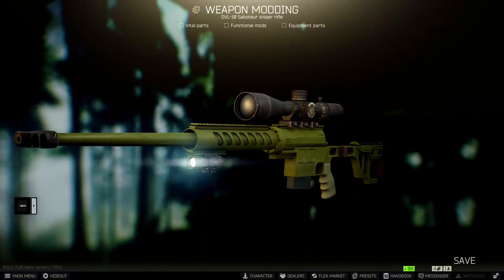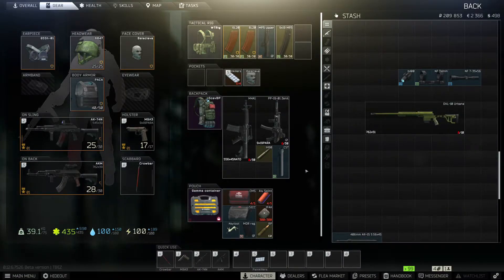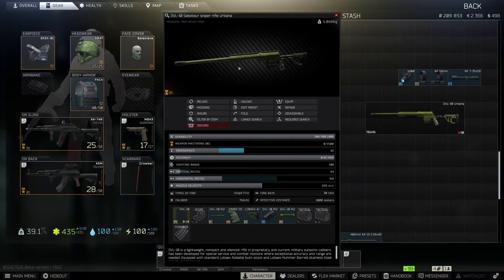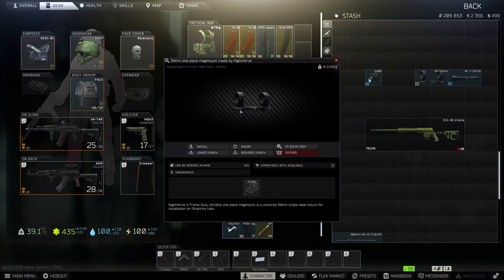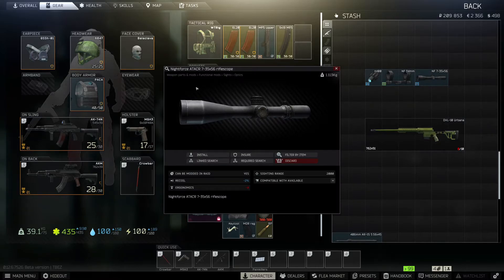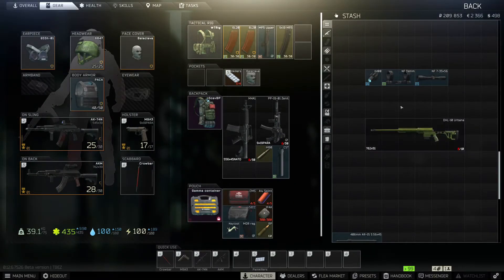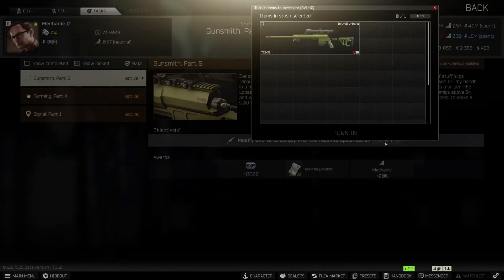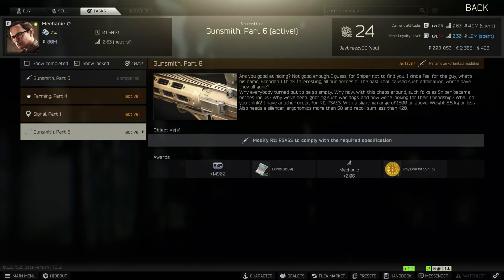New Tarkov Wipe: Mechanic Gunsmith Part 5 Tutorial - DVL Sniper